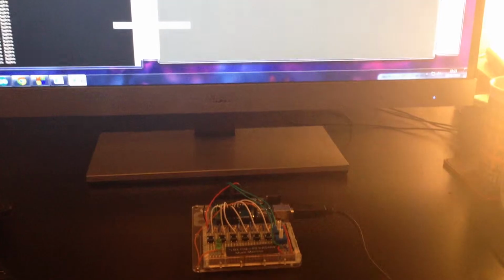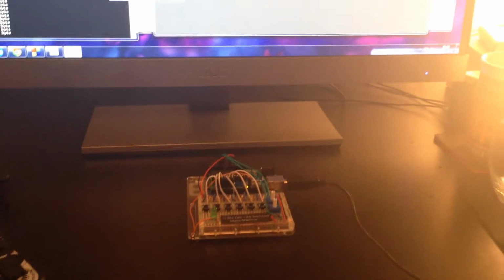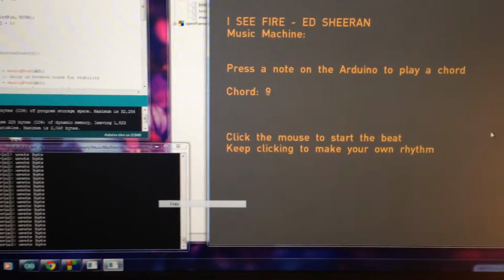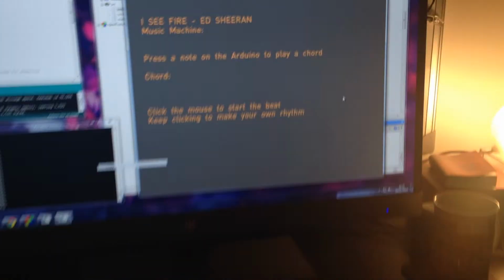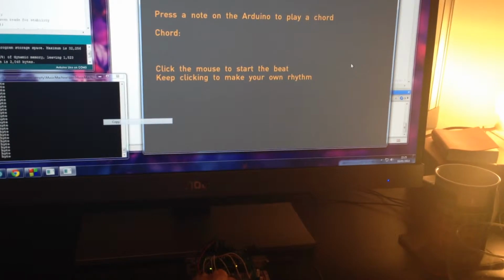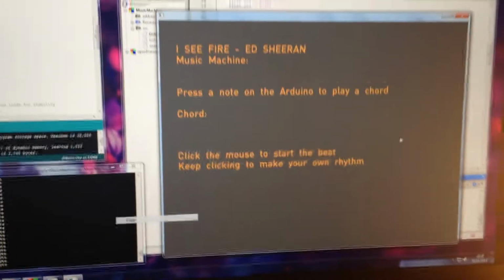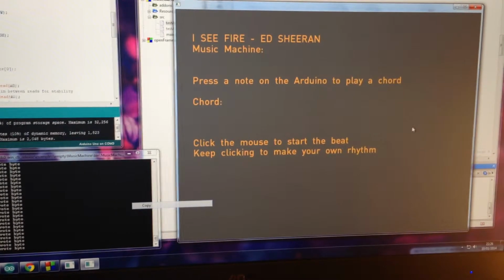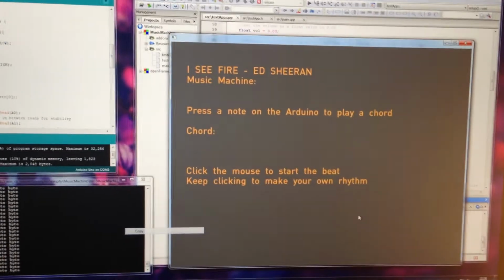"I see fire" by Ed Sheeran - Music Machine, OpenFrameworks + Arduino Project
Created by Laura Thomas, third year student of Computer Science at Goldsmiths University, London, 2014. A project for Advanced Audio and Visual Programming class.

My inspiration for this project was from one of my favourite songs by Ed Sheeran from the film "The Hobbit : the desolation of Smaug". I wondered if I could create my own mixer machine tailored to this very song. I wanted to keep it sounding very rustic and acoustic, so I recorded my own (terrible) attempts at guitar chord playing.

For creating a physical machine, an Arduino was an obvious choice for me. The buttons could act as guitar chords and potentiometers too. As I am quite new to coding in C# (used to java) and although they can be quite similar in some ways, I found that some things were very different. I am also new to OpenFrameworks, CodeBlocks and audio programming in general, so I had a steep learning curve and a lot of research to do!

I had many more ambitions for this project including visual representations relating to the chords played, audio editing/harmonizing from turning the dial, but due to time restraints from my massive learning curve, I had to leave this unfinished. I definitely want to continue with this project in my own time to get it fully interactive and beautiful looking.

I used OpenFrameworks, CodeBlocks, and Free-Audio-Editor software to edit my guitar  sound files. Links can be found below.